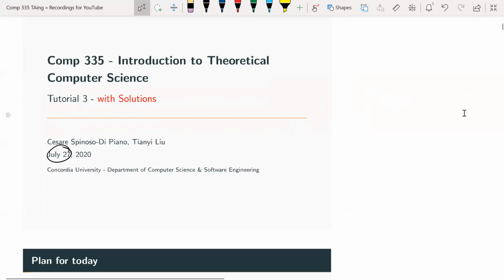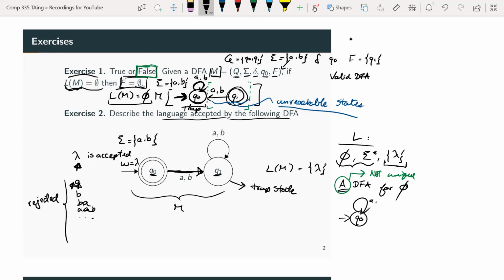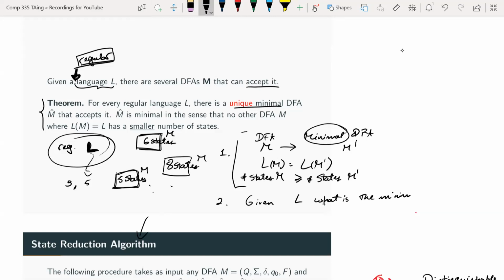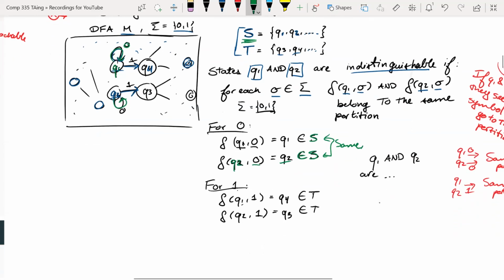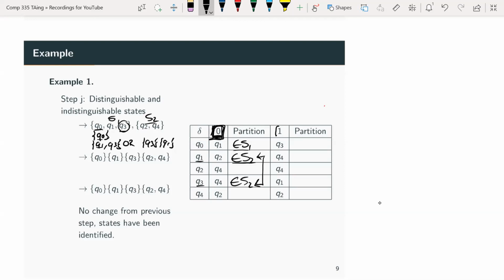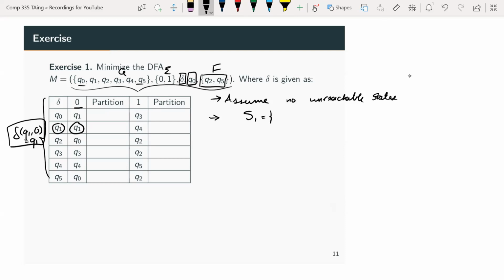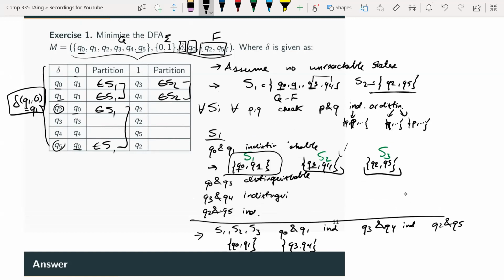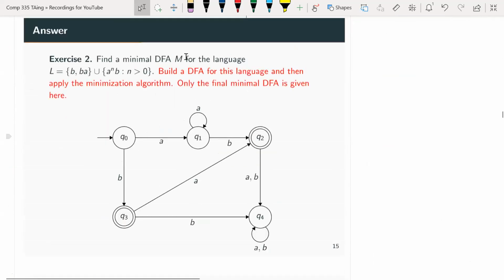Tutorial 3 - Minimal DFA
In this video I cover the state reduction algorithm where given a DFA M, the output is another DFA M' where M' is minimal in the sense that no other DFA has a smaller number of states. I discuss some quick theory and demonstrate the algorithm with some examples and exercises.